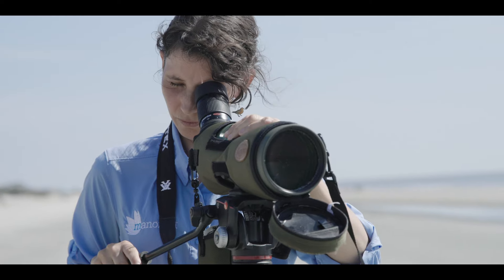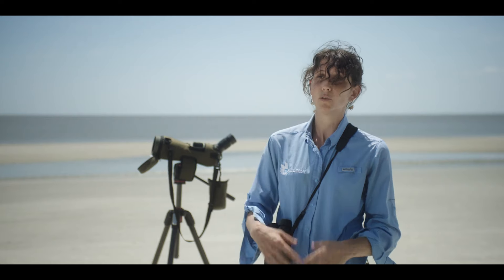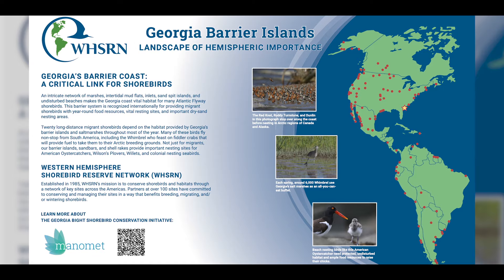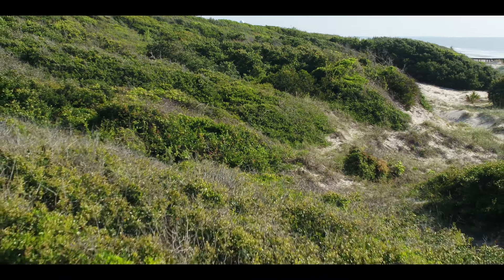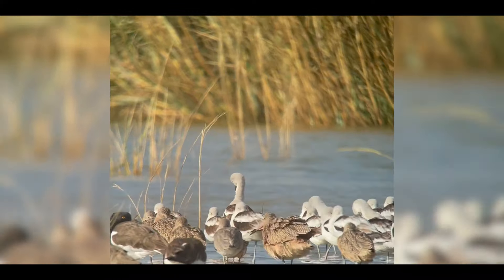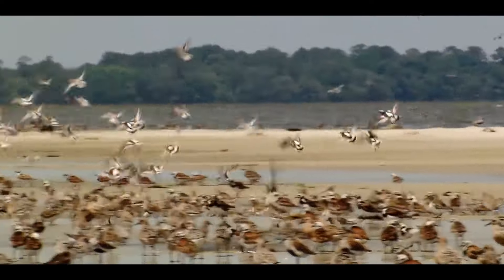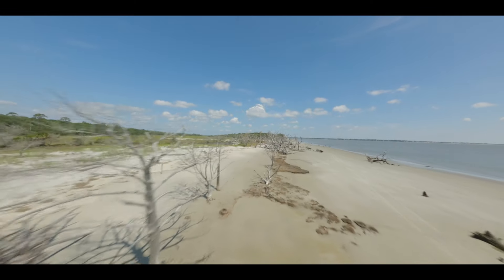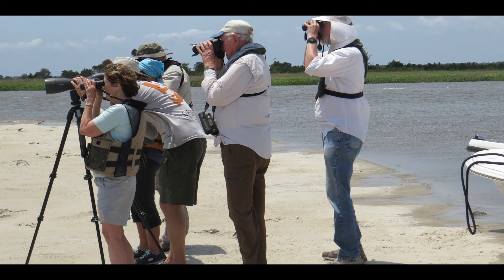Meet Dr. Abby Sterling, Director of Manomet’s Georgia Bight Shorebird Conservation Initiative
Dr. Abby Sterling works with partners along the Georgia and South Carolina coast using science and collaboration to address threats to shorebirds and the incredible places they depend on. Abby has been on the Georgia coast since 2007, now living in historic Brunswick with her husband, their new son, and their old dog.

Learn more about Manomet at Manomet.org.

Keep our coast flowing at Our GeorgiaCoast.org.